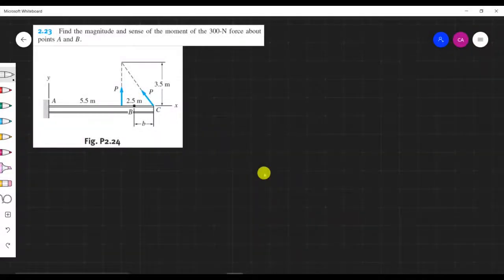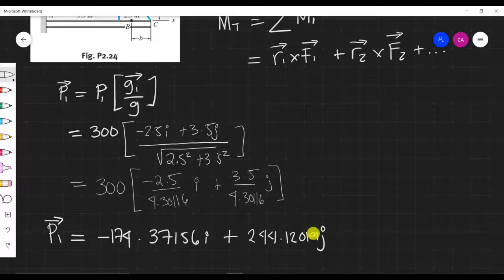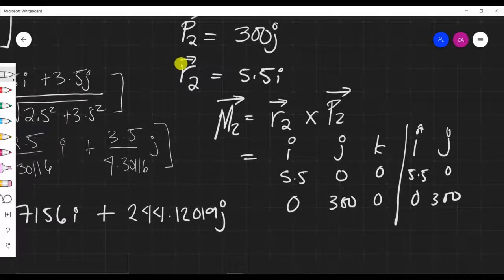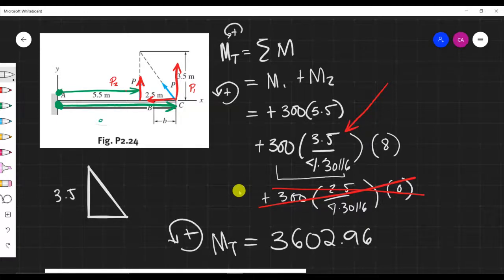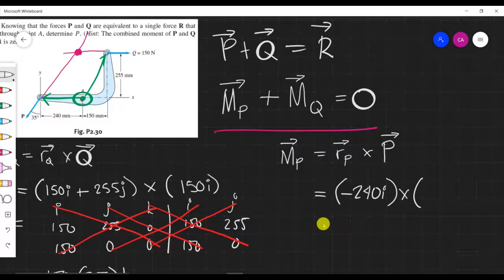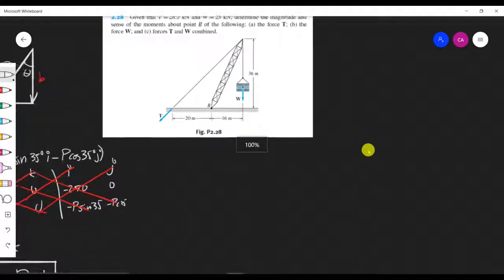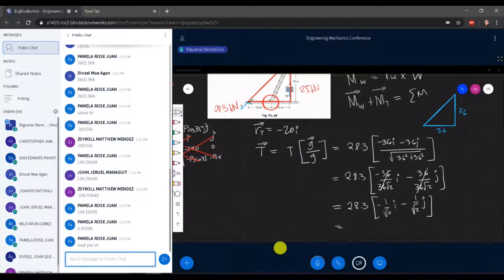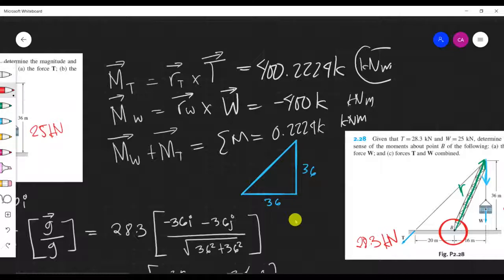Engg Mech Examples 3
in this lecture we discussed and solved problems about Moments with respect to a Point